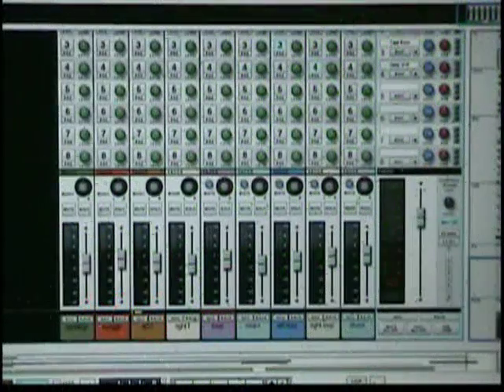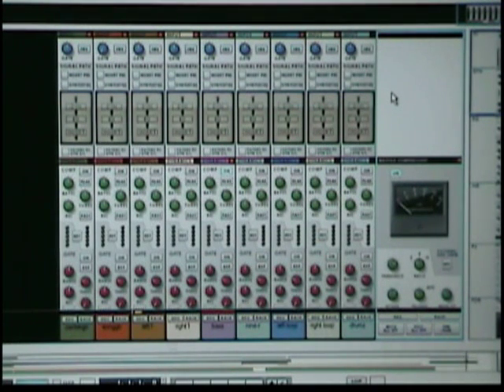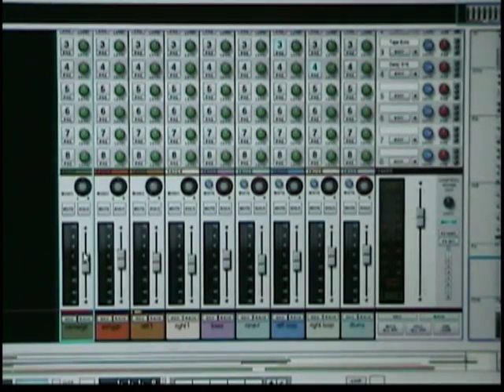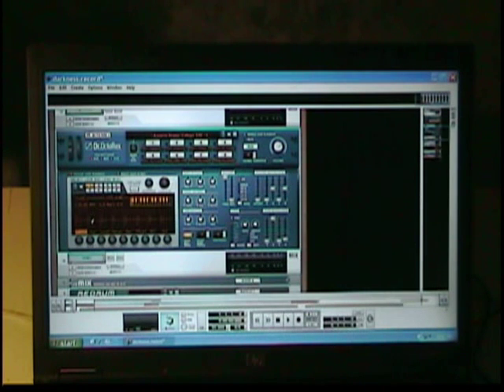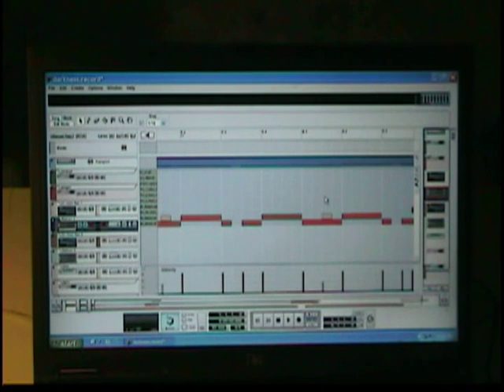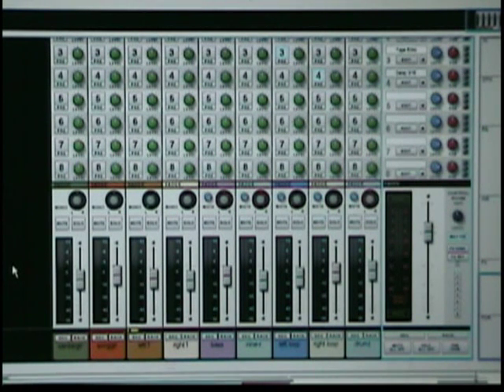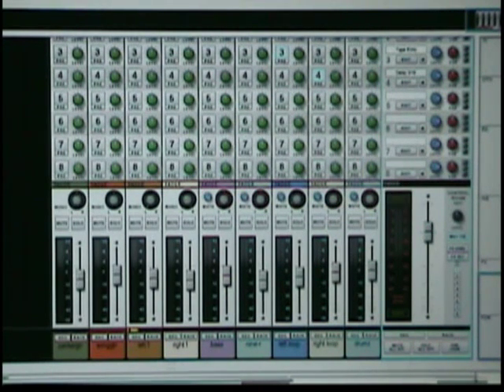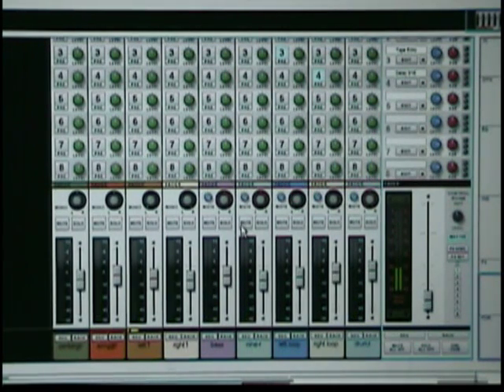Record 1.5 review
Lets take a close look at Reason V.5 and Record 1.5 in action. What's new? Check it out!
The links posted above will take you over to the actual post, where you will find a lot of useful information, and a lot of links.
I am there, as Home Recording Weekly. See you there!